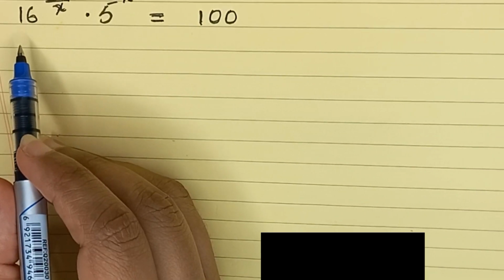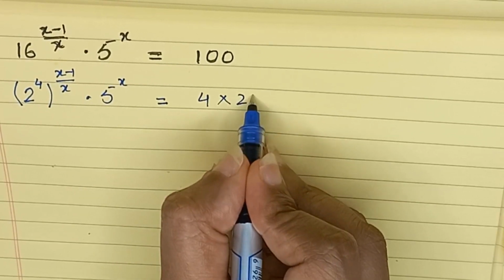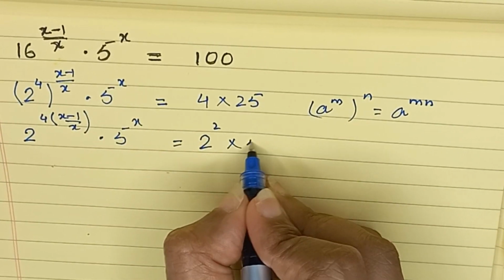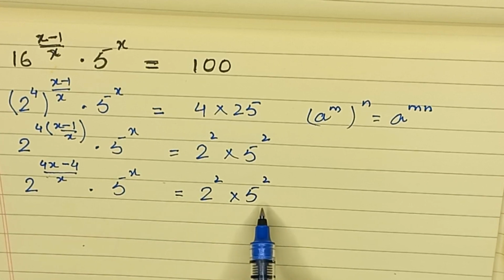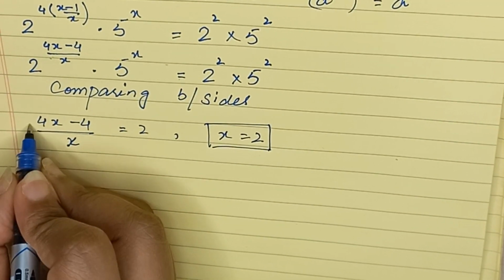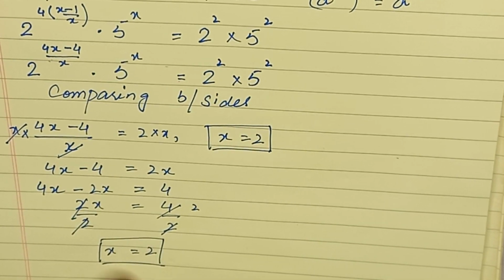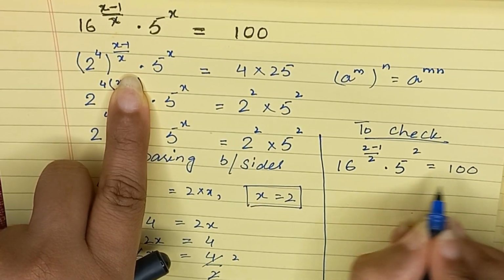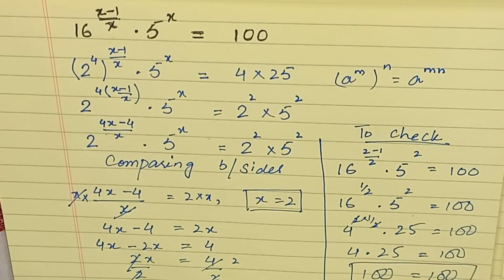A nice Exponential problem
Hello friends! Hope so you all are fine. Today I am going to discuss about an exponential Equation... You should be able to solve it.